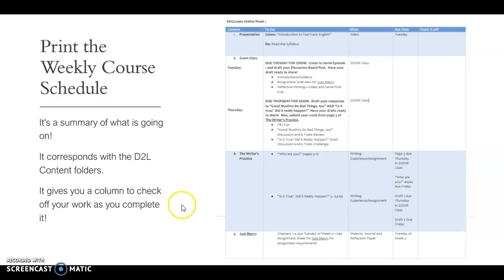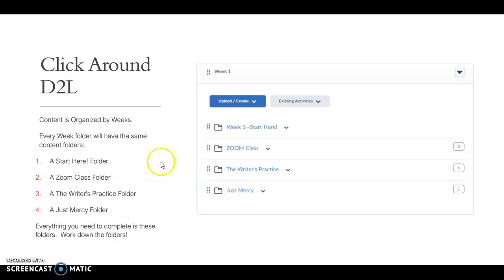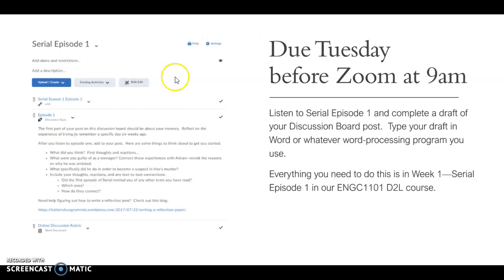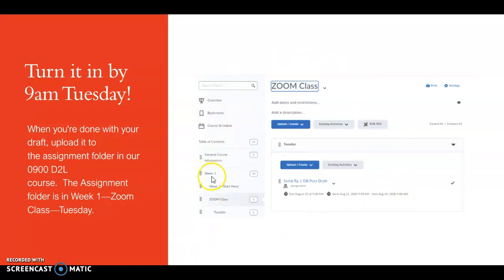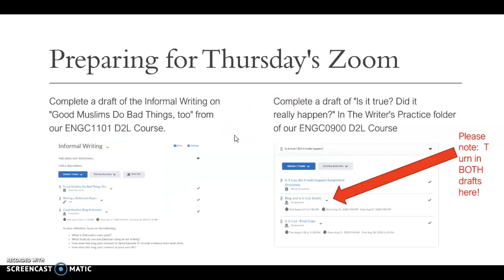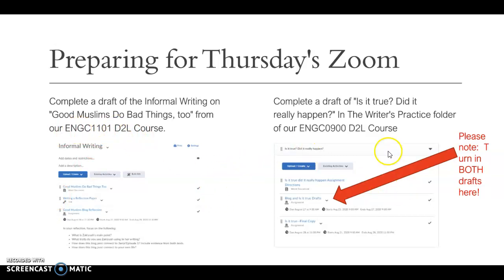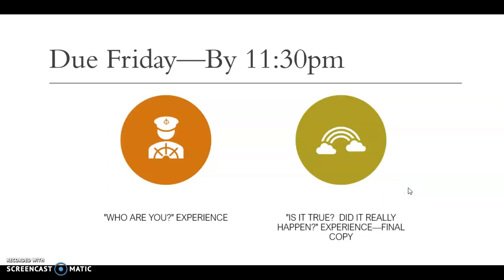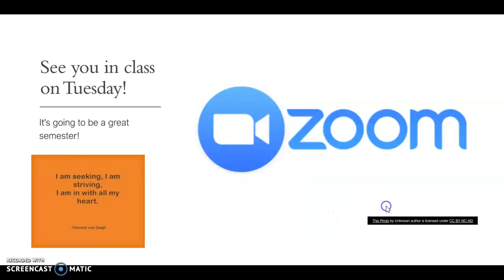FT Week 1 Overview